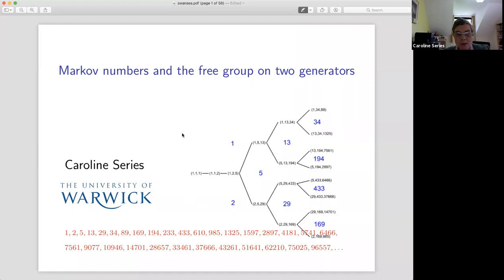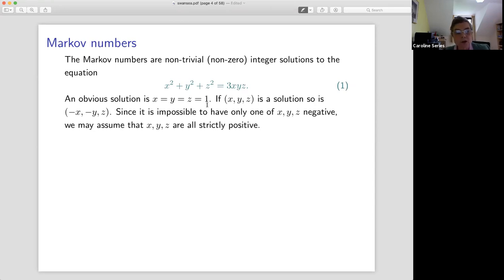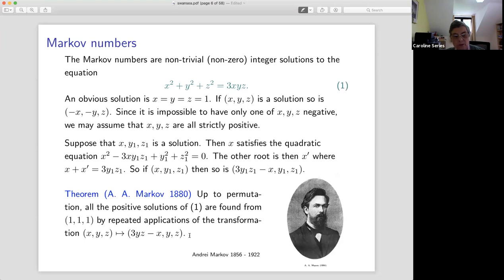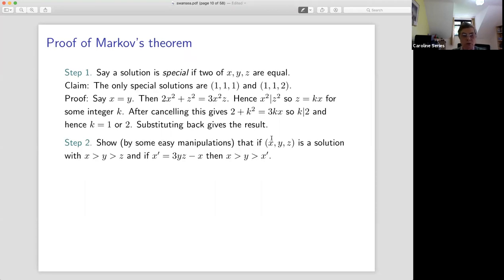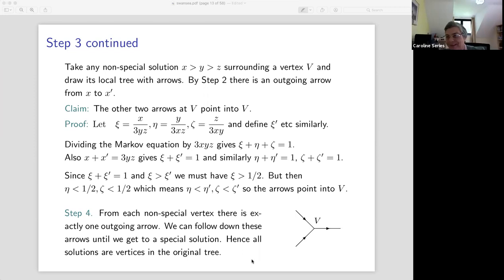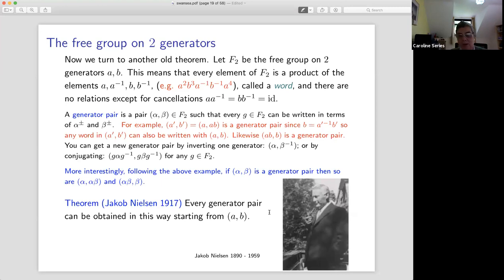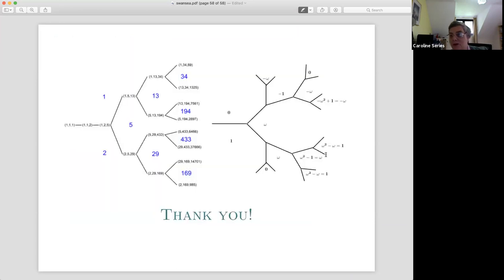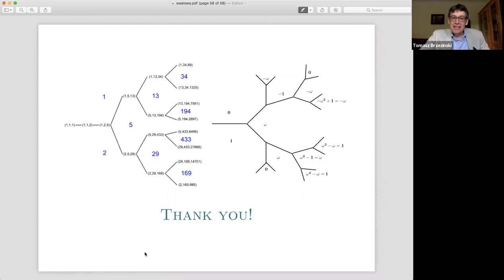Markov numbers and the free group on two generators, Caroline Series | LMS Summer School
Markov numbers are the integer solutions of the equation x2+y2+z2 = 3xyz. Markov proved that the solutions can be arranged around the vertices of a trivalent tree, which leads to a tantalising unsolved problem called the uniqueness conjecture. Another well-known classical theorem says that the possible sets of generators of the free group on two generators can be arranged in a similar way. It turns out that these two results are closely related. After explaining how all this works, we will go on to some modern work involving complex number solutions of the Markov equation where there are some very nice results but also many unanswered questions.